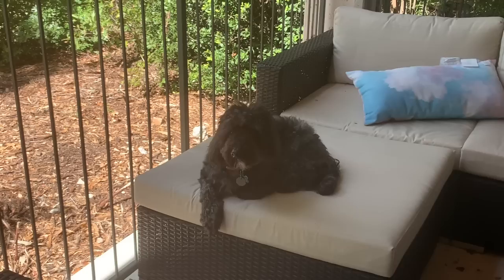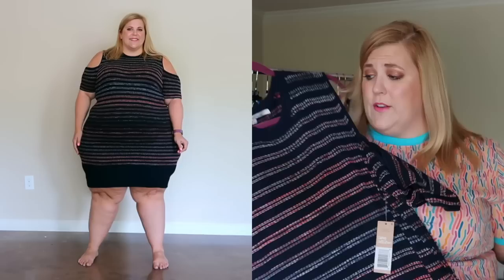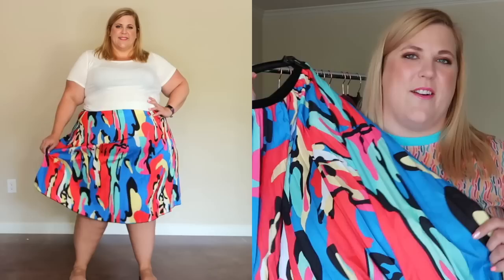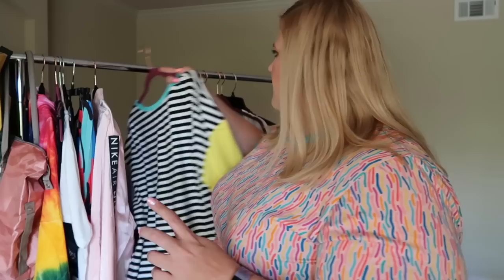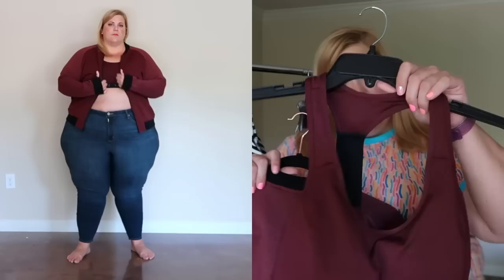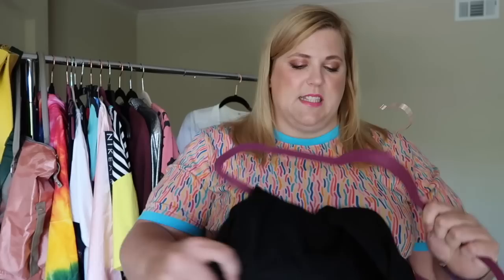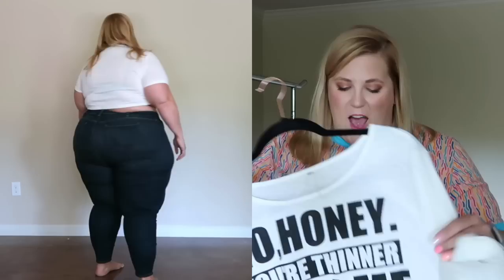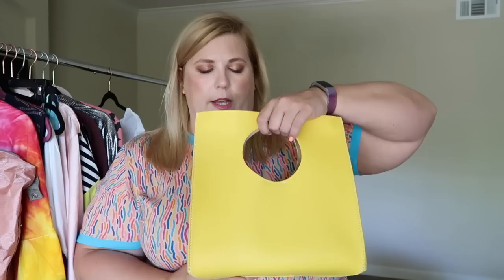Amazon Haul: T-shirts, Jackets, Shoes + More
Im this plus size haul and try on take you through all the random fashion ish I have purchased from Amazon in the last few months. I recognize I have a bomber jacket addiction and school you on where you really should be buying your hair clips.

ITEMS FEATURED IN THIS HAUL:
Amazon Brand - Daily Ritual Women's Plus Size Jersey Short-Sleeve Scoop Neck Shirt
7th Element Plus Size Women's Casual Spaghetti Loose Daisy Print Dress
Women's Plus Size Summer Crop Top- skinnier not prettier
Nike Satin Jacket ( No longer on amazon, linked direct to Nike's site)
Calvin Klein Women's Plus-Size Wide Waist Skirt
Rebel Wilson X Angels Women's Plus Size Metallic Ultrasuede Bomber
Romwe Women Crewneck Striped Color Blocked Short Sleeve T-Shirt
Colortone Youth & Adult Tie Dye Pullover Hoodie
NuffSaid Hawkins Middle School AV Club T-Shirt - Unisex Vintage Graphic Stranger Tees
Graffiti Pleated Skirts with Elastic Waist
Agnes Orinda Women's Plus Size Crew Neck Long Sleeve Leopard Sweater
RACHEL Rachel Roy Women's Plus Size Space Dyed Stripe Dress
Amazon Brand - Core 10 Women's (XS-3X) 'All Around' Sports Bra in Merlot
Core 10 Women's (XS-3X) Motion Tech Fleece Fitted Bomber Full-Zip Jacket in Merlot
Amazon Brand - Core 10 Women's (XS-3X) Yoga Corecloud Fleece Jogger Sweatpant
Womens Sexy Bodycon Plus Size Two Piece Outfits
DREAM PAIRS Amiga Women's Low Wedge Flats Shoes in Blue Nobuck
PUMA Women's Prowl Alt Knit Mesh in Sneaker in Burgundy
TOETOS Women's Block Heel Side Zipper Brown Ankle Booties
Vintage Minimalist Style Soft Pu Leather Handbag Clutch Small Tote
PUMA Evercat Jane Women's Tote
Everest Signature Waist Pack
Tortoise Shell 8Pcs Women Modern Hair Clips
15 Pieces Hair Pins Artificial Pearl Hair Clips Hair Barrettes
Geometric Shape Hollow Barrettes
80 Pcs 2 Inch Snap Hair Clips Non-Slip Metal Barrettes